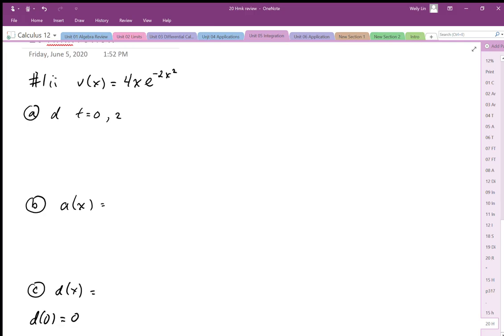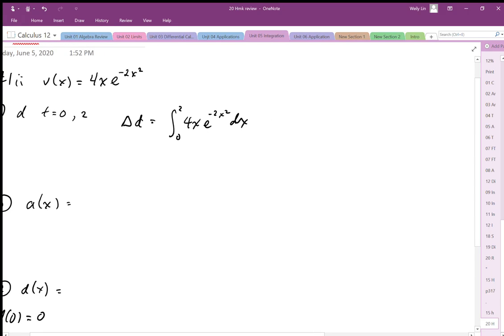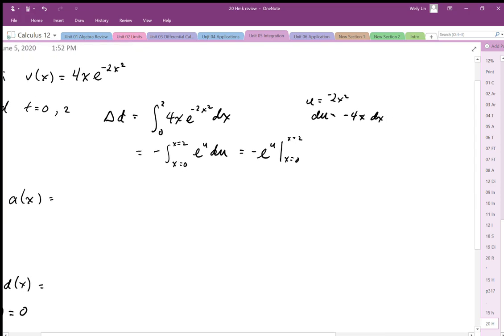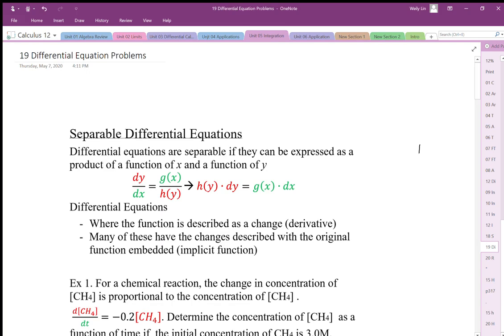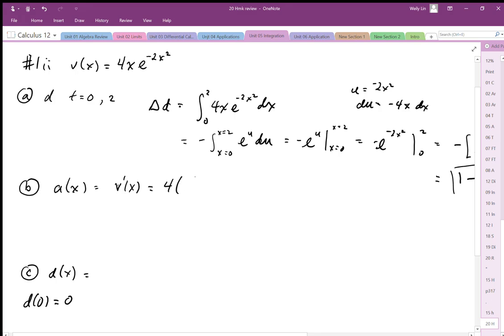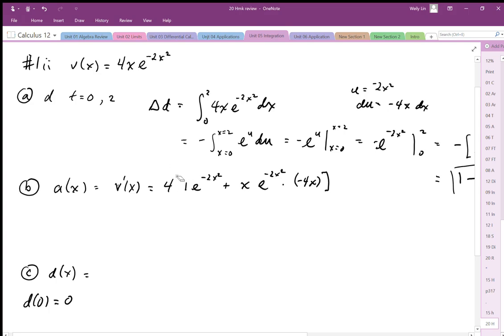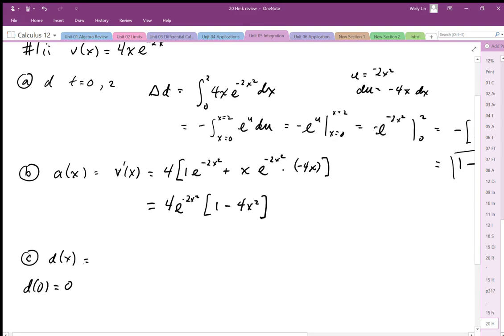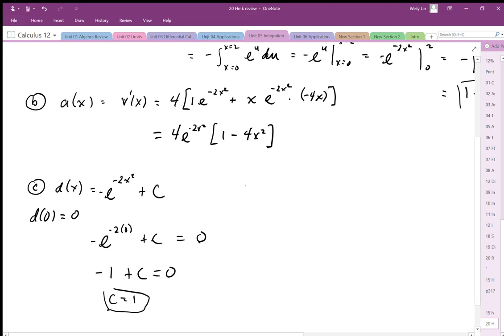20 Hmk review Q1ii